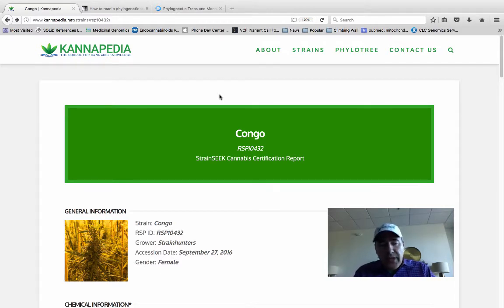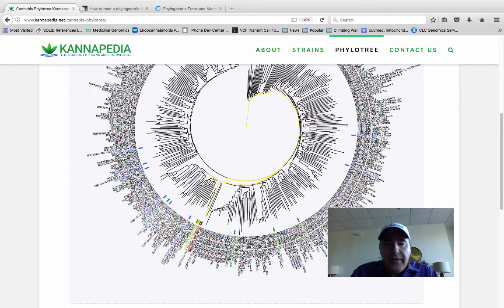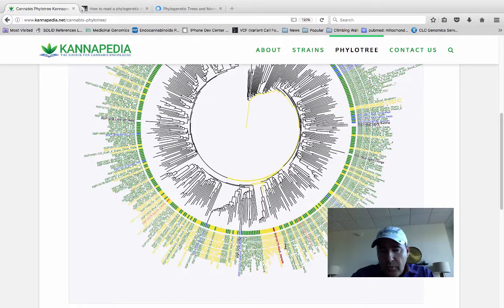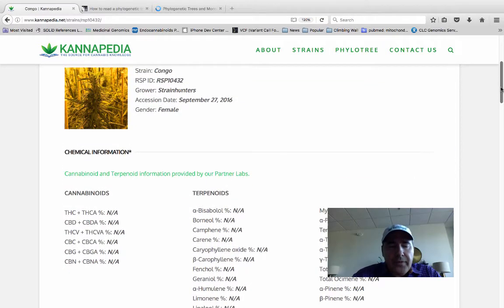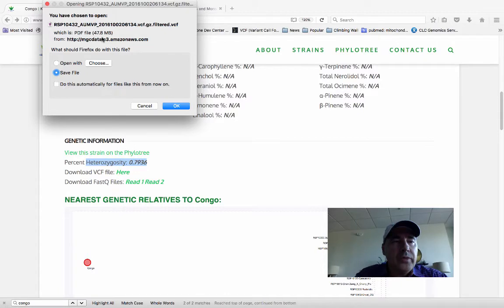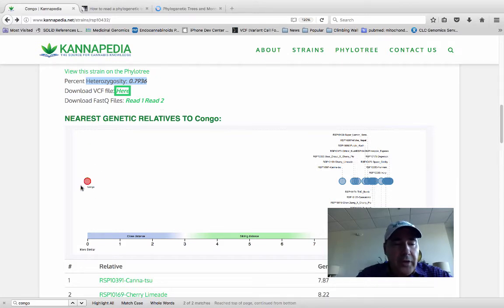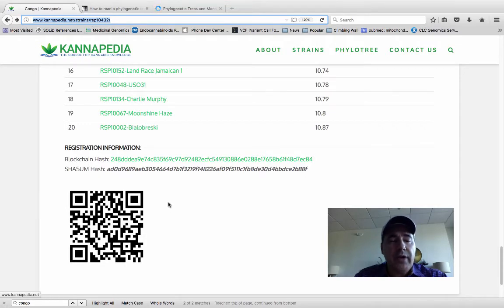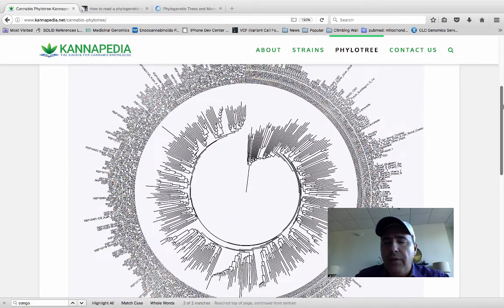StrainSEEK Kannapedia 2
How to interpret a StrainSEEK report and how to surf Kannapedia.net.